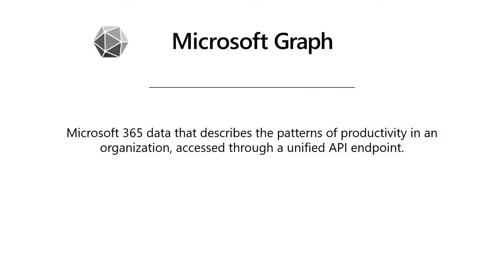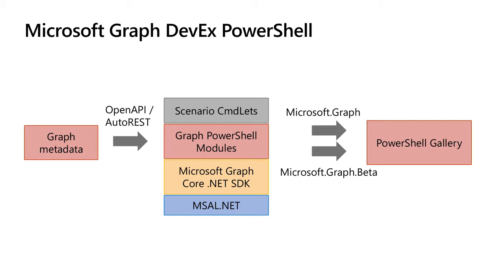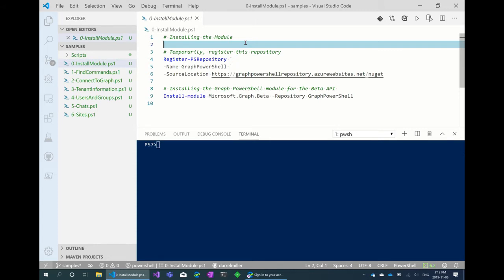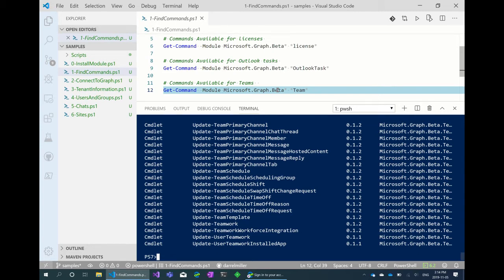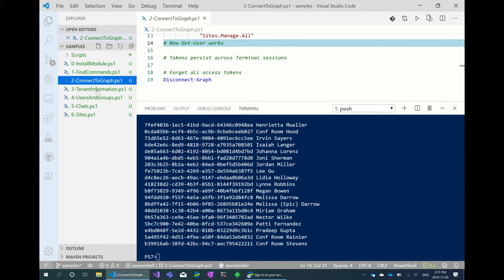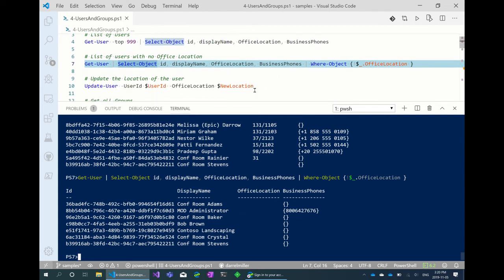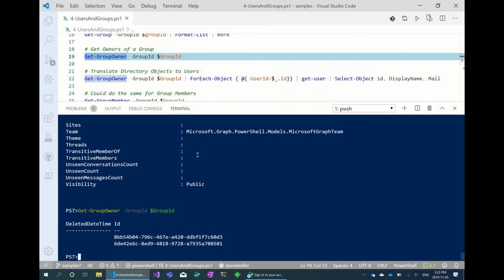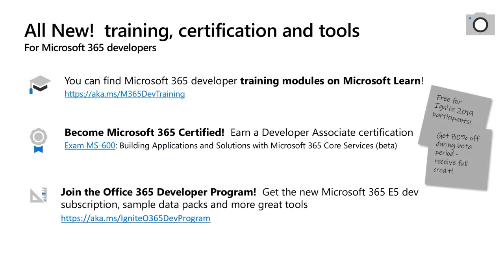Unified PowerShell experience for Microsoft Graph - preview | THR3095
Microsoft Graph provides access to a wide range of information belonging to you and your organization. Currently PowerShell users do not have a unified experience for accessing all of Microsoft Graph. This session introduces our preview Microsoft Graph PowerShell module generated from Microsoft Graph metadata using the same technology the Azure team is using to build their management PowerShell modules. Come learn how you can quickly use this to do ad-hoc interrogation of Microsoft Graph data and also build scripts that can perform unattended processes on your organization’s data.